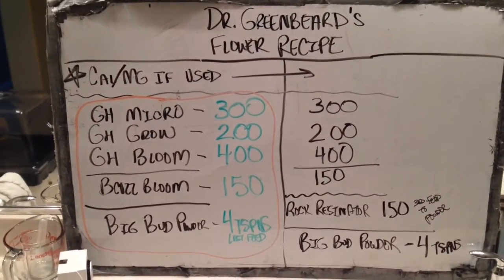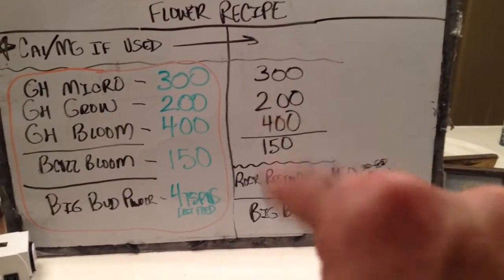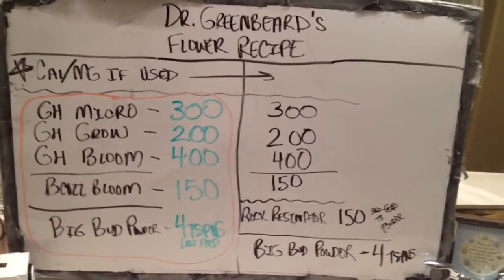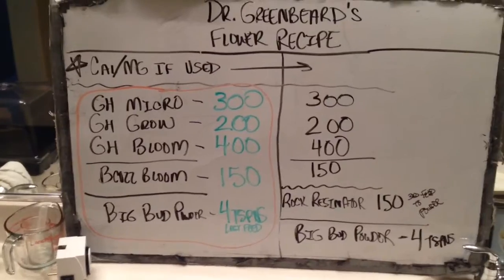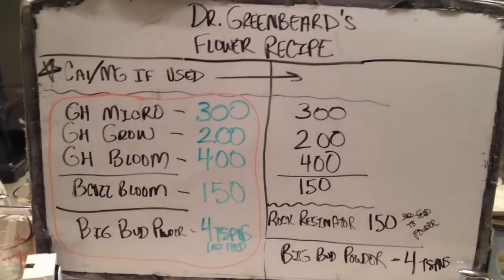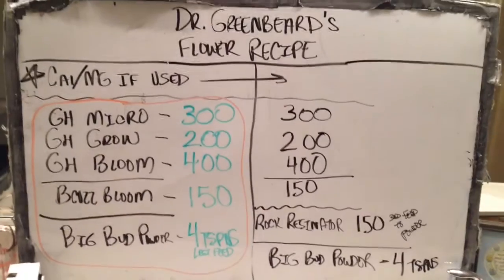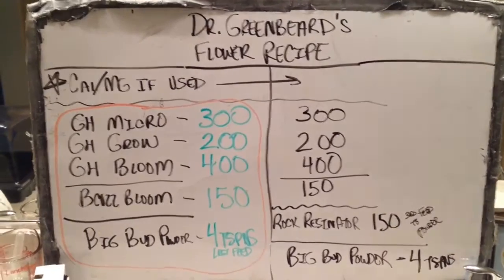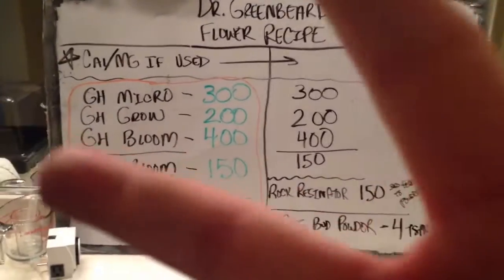Dr. Greenbeard's Flower Recipe